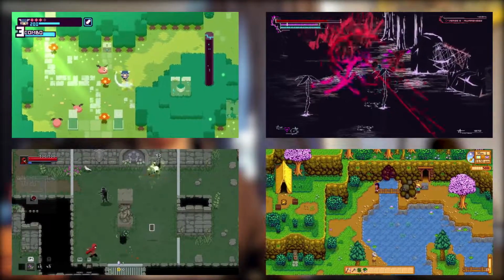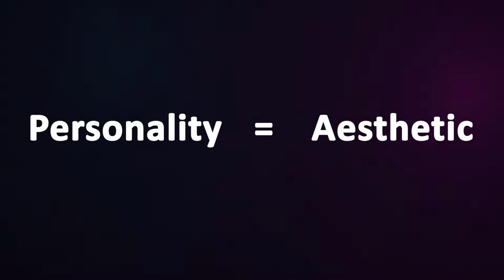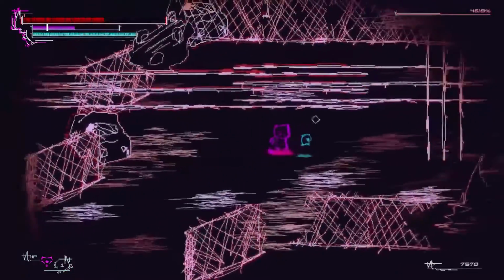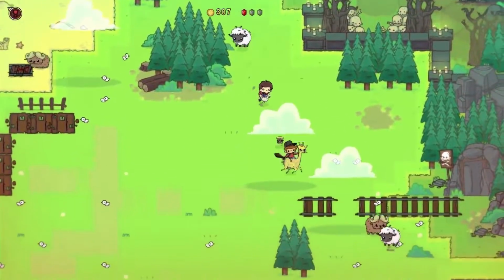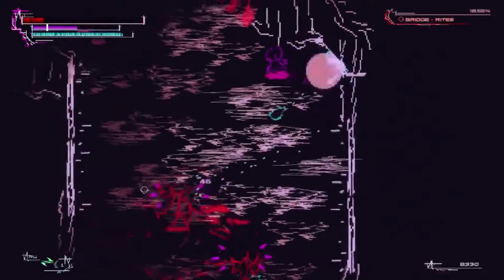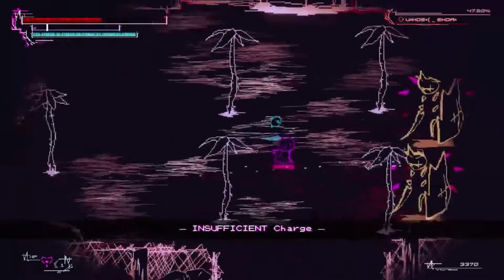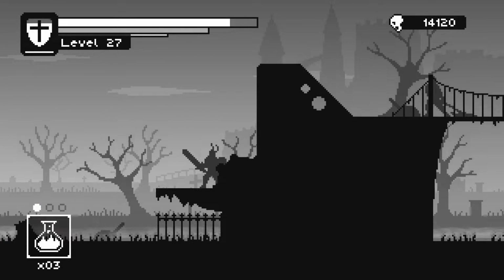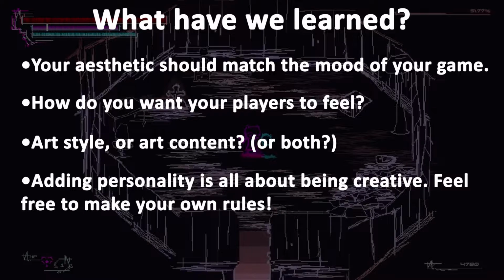Designing Your Own Aesthetic | Lucah: Born of a Dream | Hybrid Plays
Filling your game with a sense of personality is beneficial, but can be tricky. Luckily we have Lucah: Born of a Dream to teach us all about coherent aesthetic design! Today I'll be donning my best egg suit in an attempt to teach the masses how to go about finding your own aesthetic by looking at things like art style, mood, and user interface.

Also follow and support my awesome Patrons!

this is eggcellent